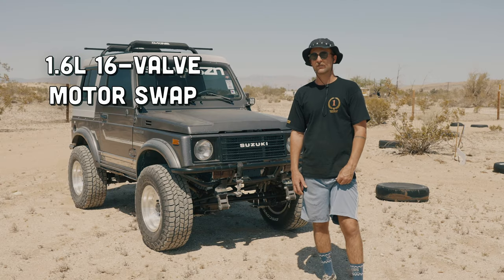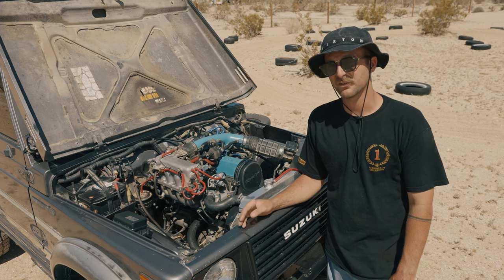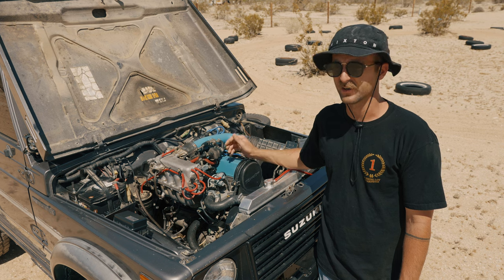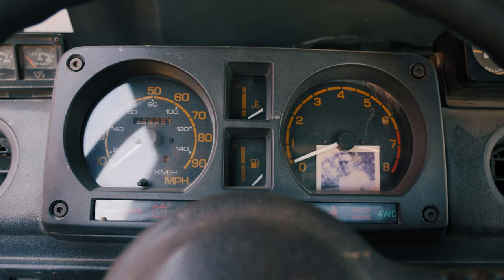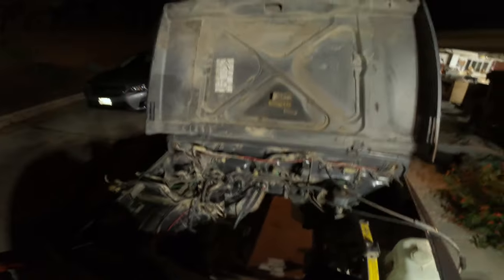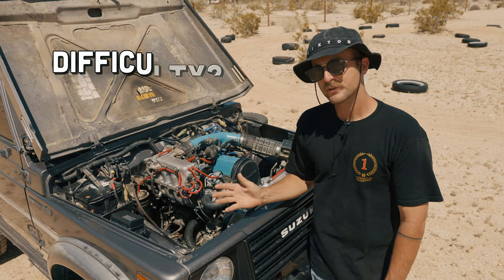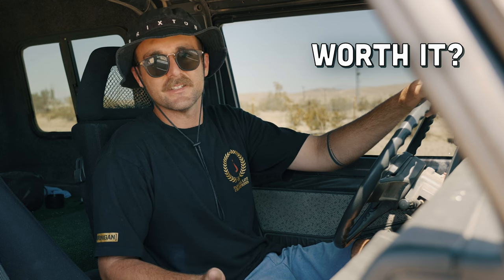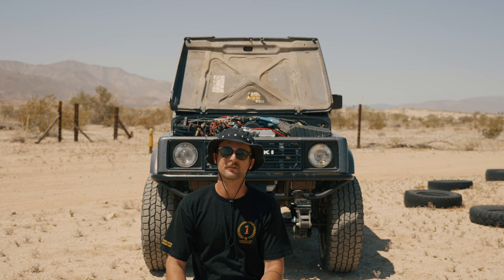The 1.6L "16-Valve" Swap Suzuki Samurai!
Your Samurai is slow. I know this, because mine was slow too. Very slow.

This is the story of my 1.6L 16-valve swap for my 1986 Suzuki Samurai!

The reasons I wanted to swap mine:
1. I wanted to go fast from 60hp to 90hp
2. My original 1.3L was leaking from every corner, and was showing signs of a blown head gasket. I needed a new carb

**One thing not mentioned in the video, if you have a small lift or no lift, you will need to run a modified oil pan so that you do not risk bottoming out your oil pan on your front axle when flexing or using your suspension.**

Follow on Instagram for more high quality Zuki content:
Samurai.szn